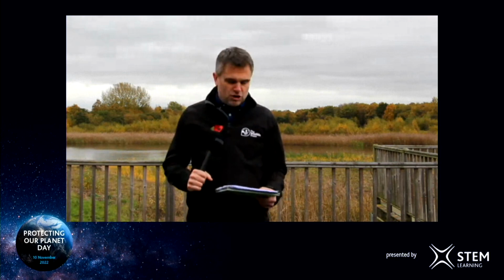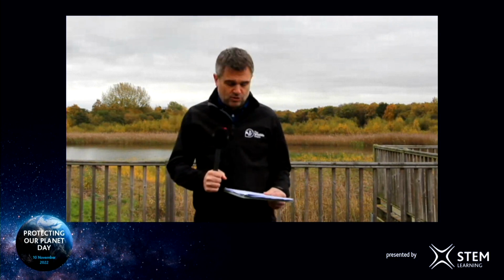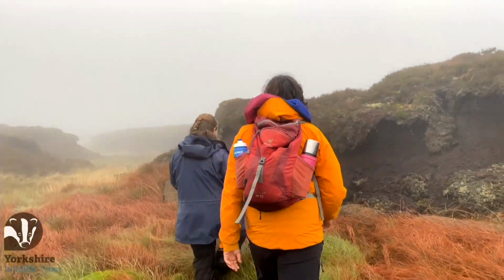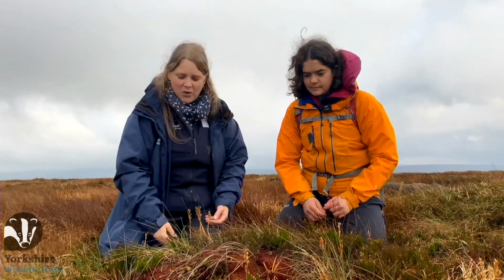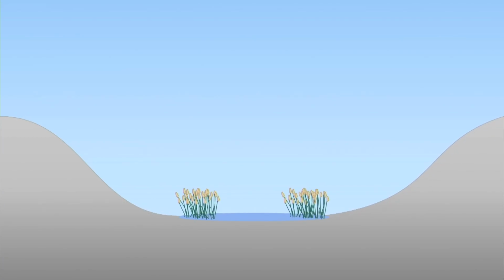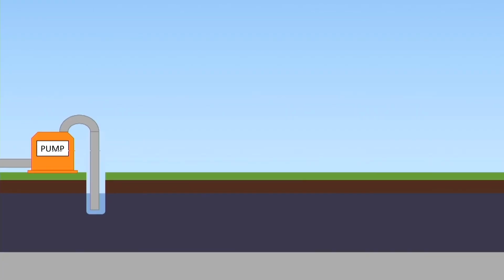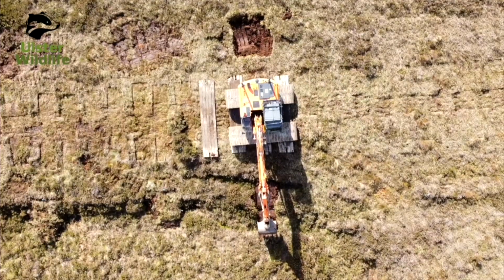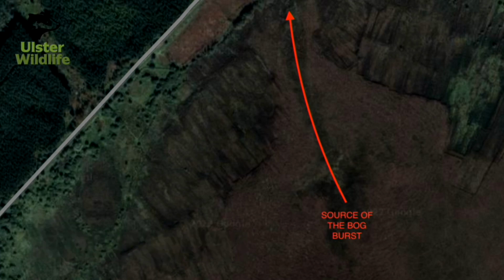Protecting Our Planet Day 2022 - Earth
Live from Craig Bennett at Potteric Carr, the Yorkshire Wildlife Trust Flagship Reserve and featuring linkups to the Yorkshire Peat Partnership and the Somerset and Ulster wildlife trusts, demonstrating the diversity and importance of peatland bogs and soils.